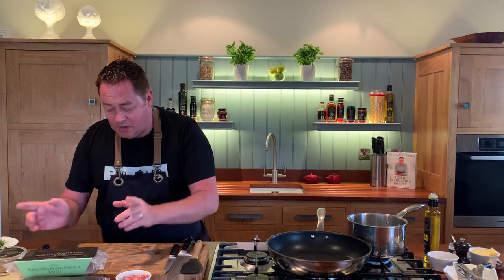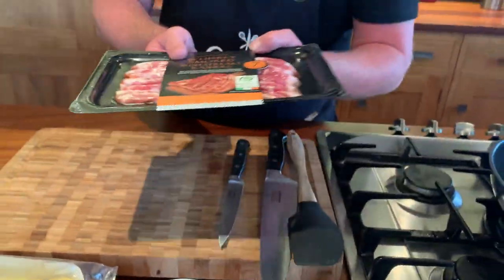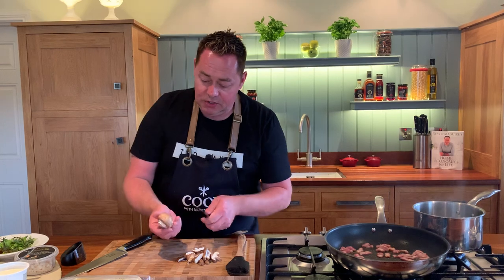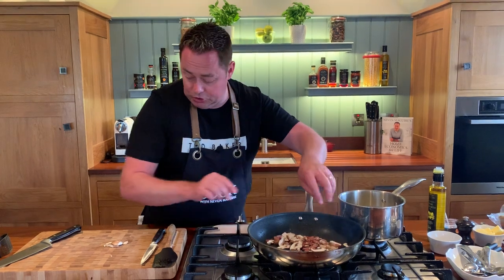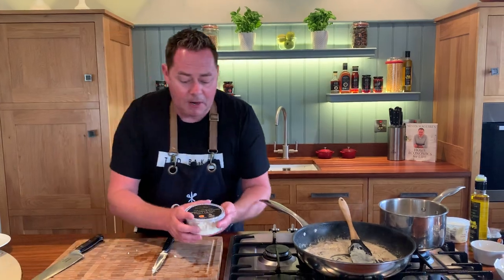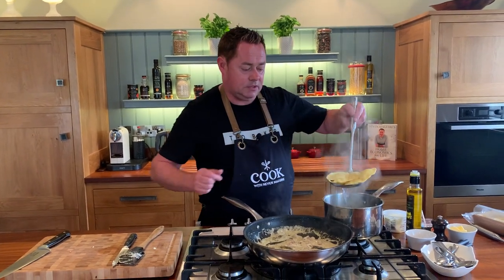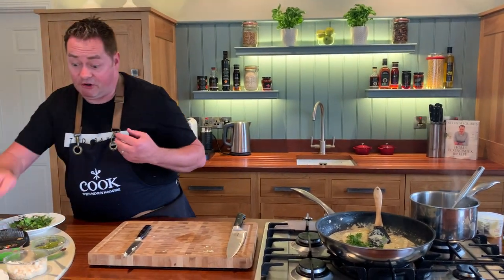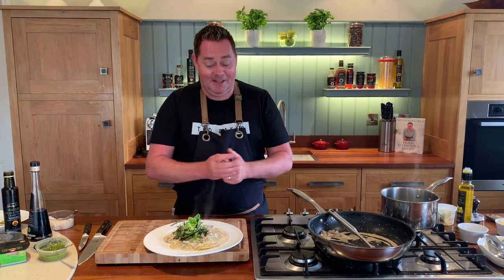Mushroom raviolis with smoked bacon and basil cream sauce